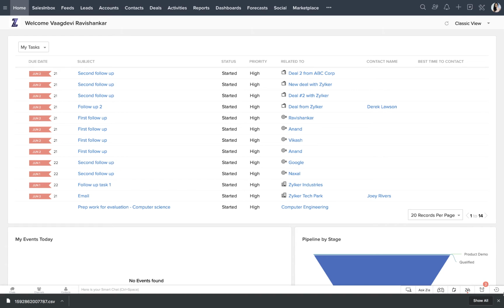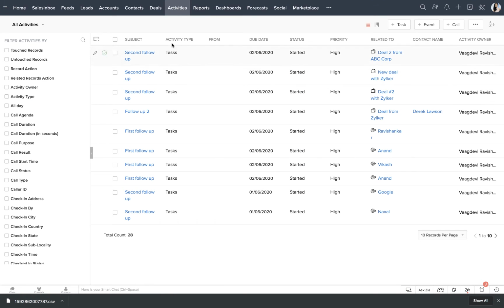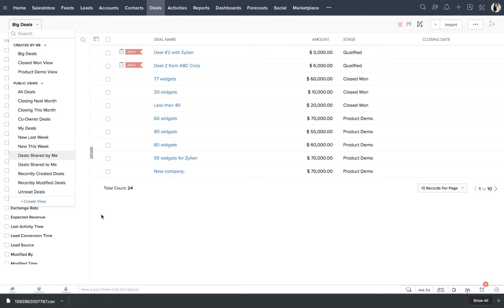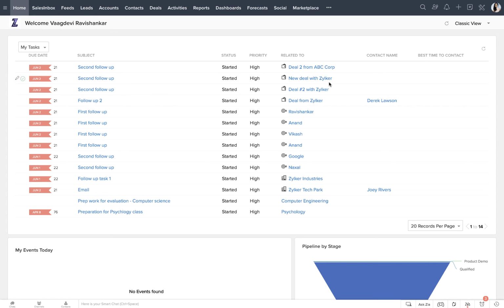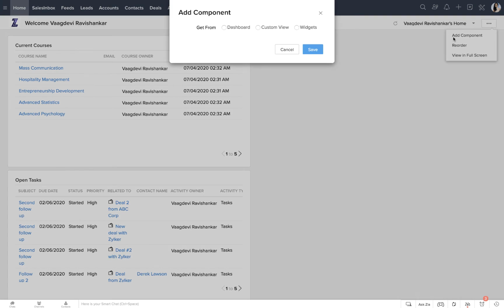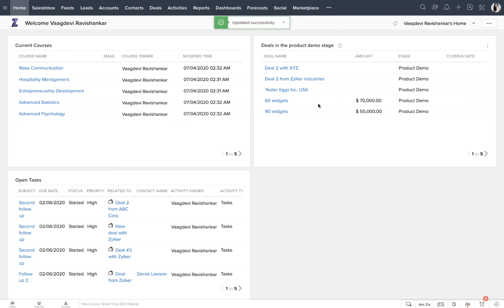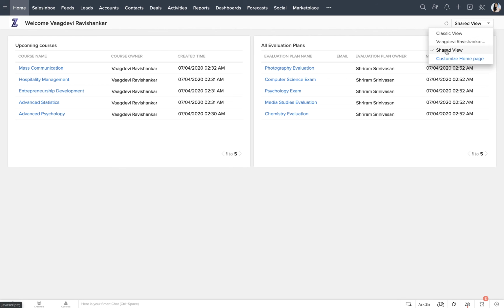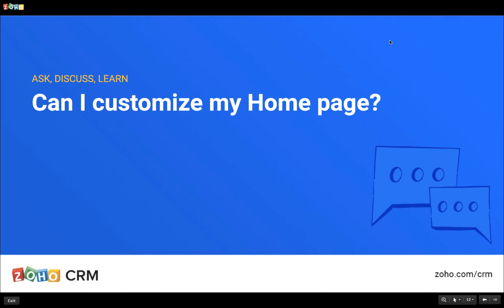Customizing your Zoho CRM home page.